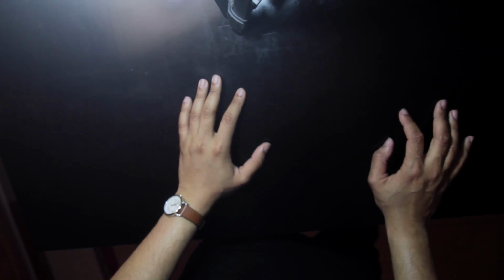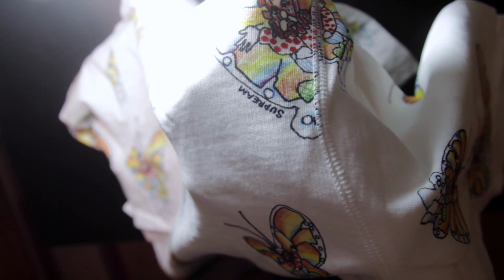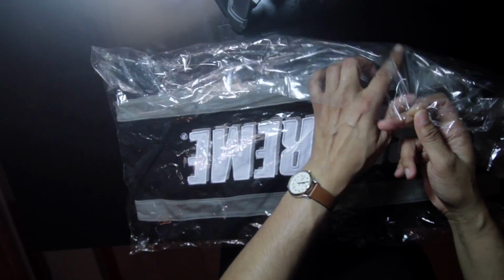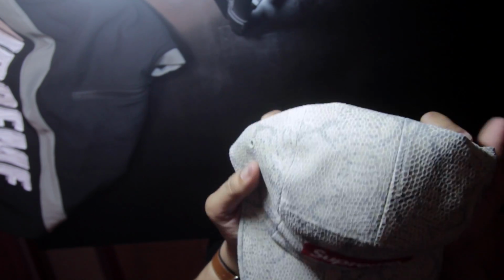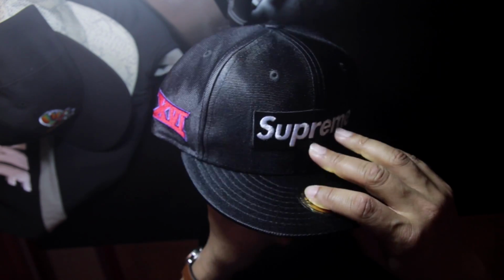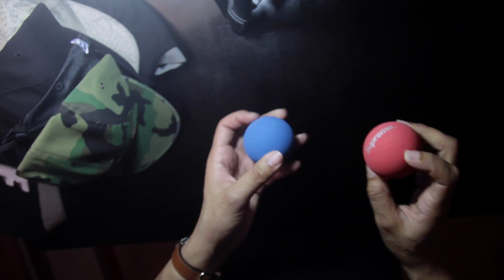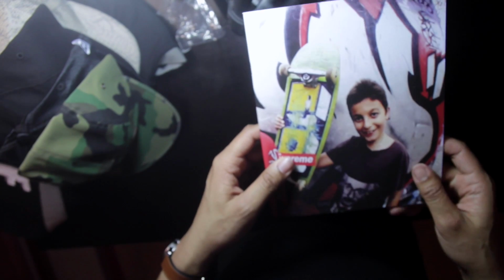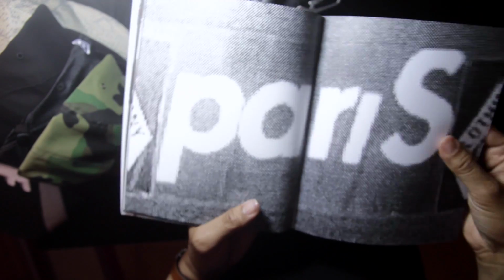Supreme SS16 Gonzales Butterfly Hoodie And More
supremSS16